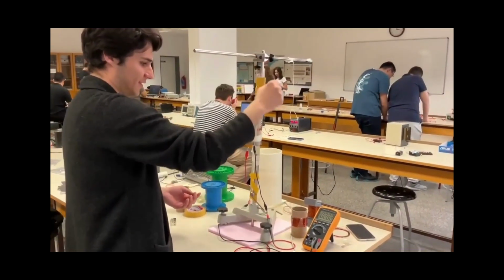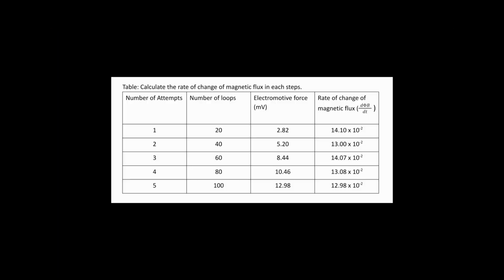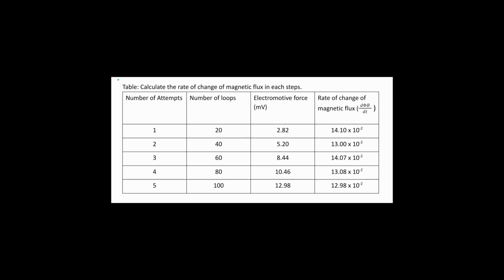Kerem Savut Bilkent University PHYS102 Lab Project